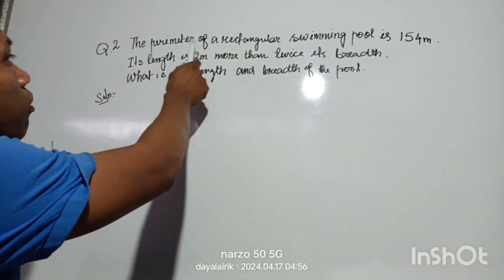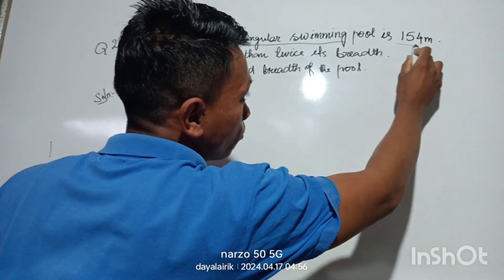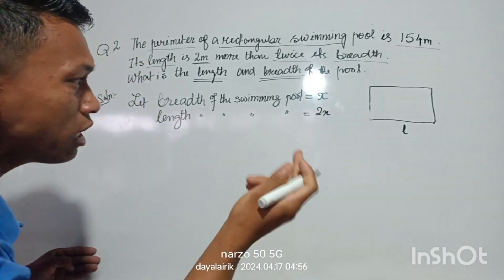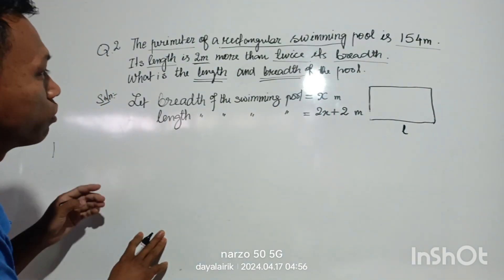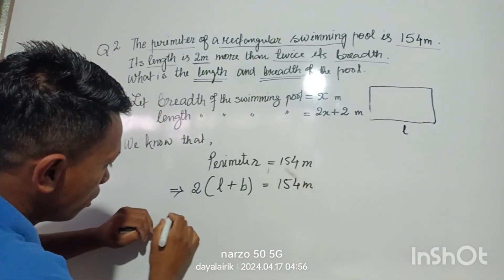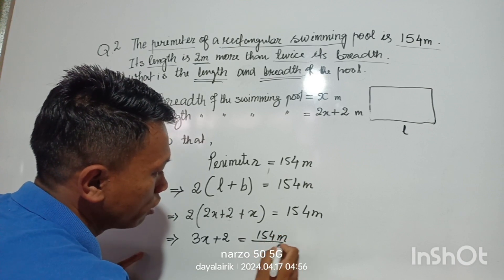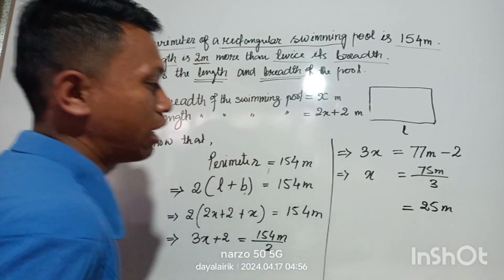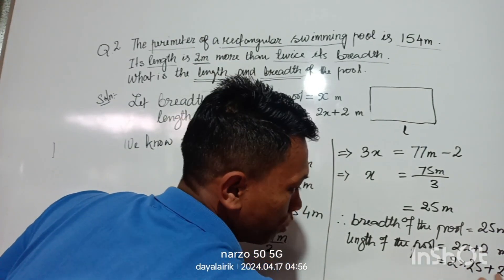Q.2 The perimeter of a rectangular swimming pool is 154m. (please ignore the background sound)